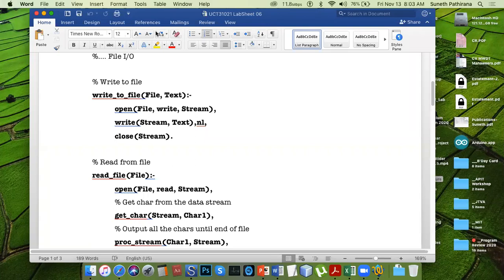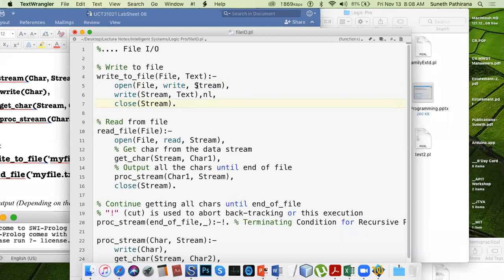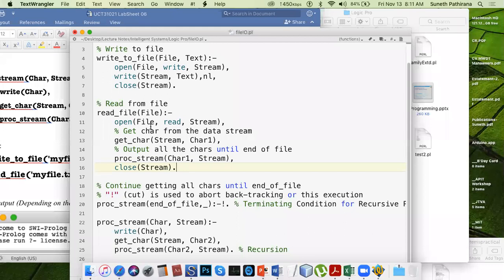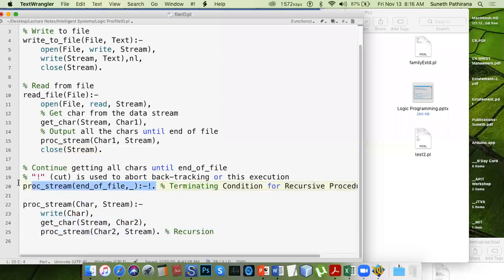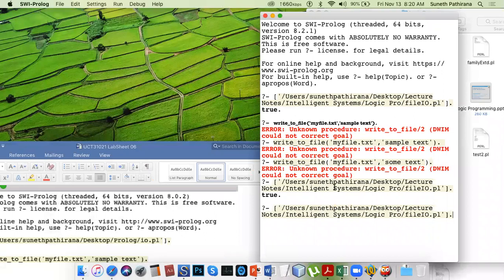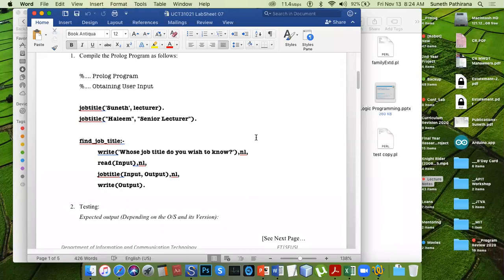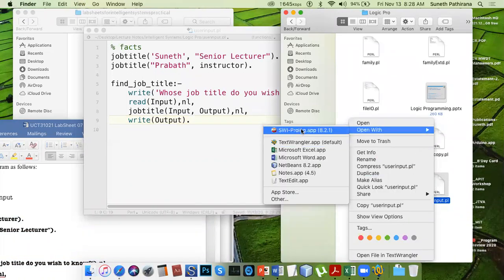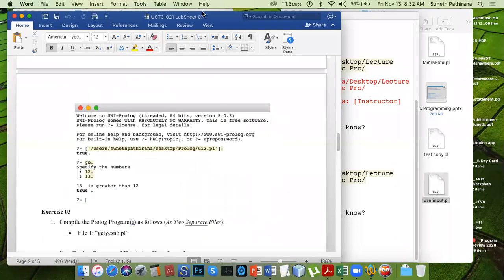Intelligent Systems (Artificial Intelligence) - Practical 08 by Dr. Suneth Pathirana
Prolog - File I/O